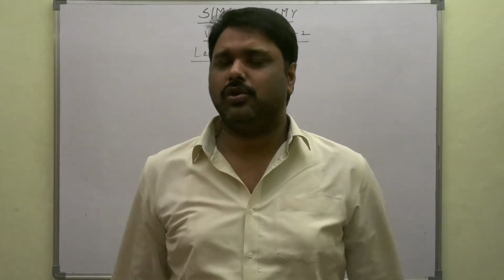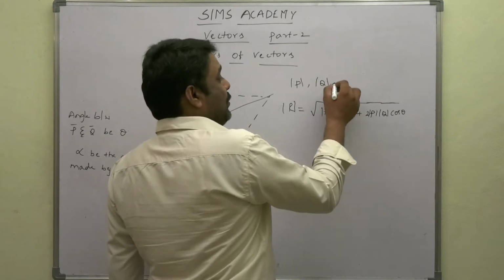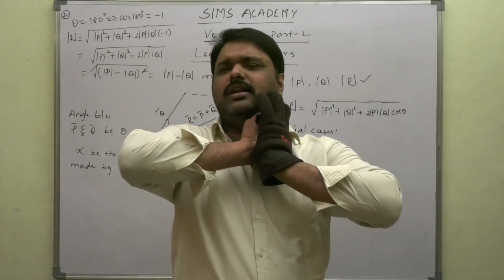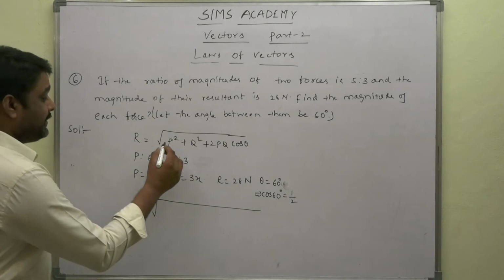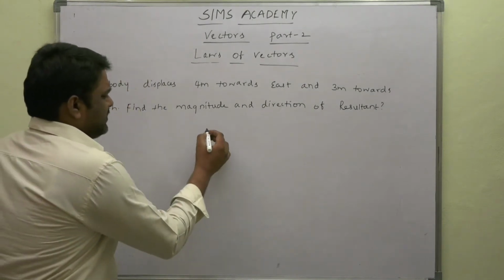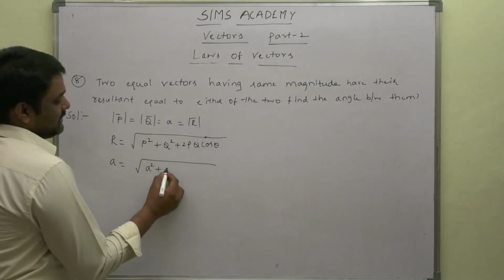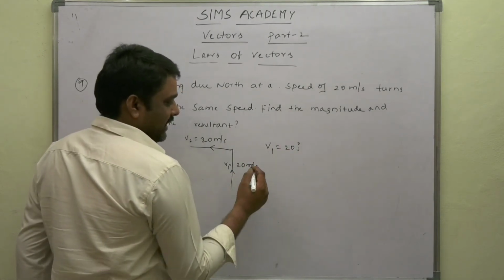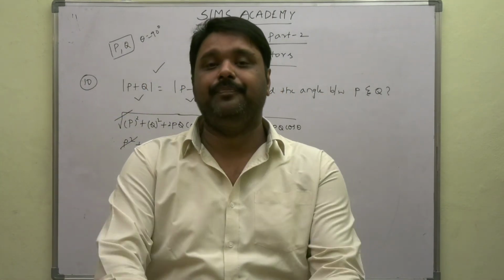LAWS OF VECTOR ADDITION NUMERICALS FOR JEE/NEET/EAMCET: PART 2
SANTHOSH KUMAR GUNDAVARAPU: Dealt about the laws of vector algebra namely Triangular law and parallelogram laws. Also explained about the magnitude and direction of the resultant vector.Some numericals are also explained as well.
SIMS ACADEMY